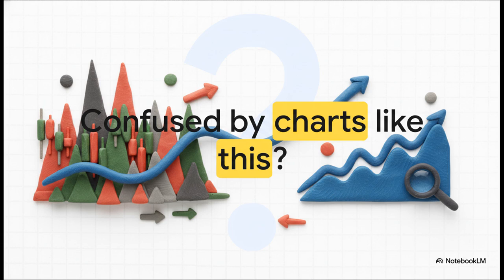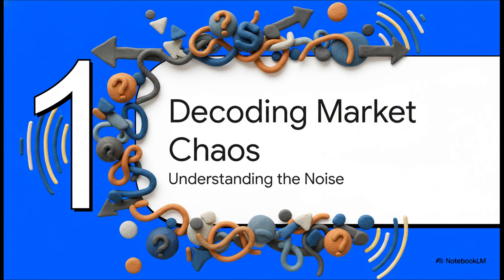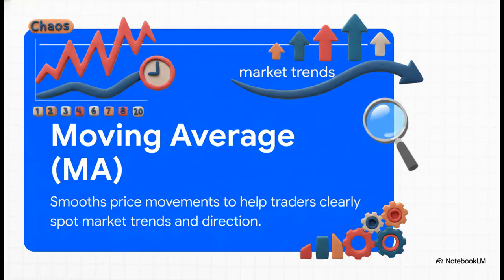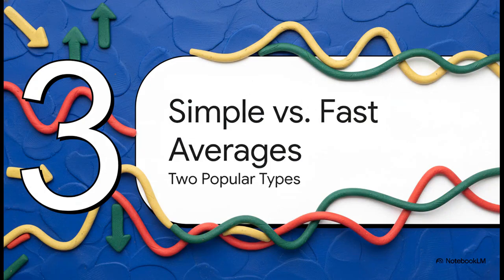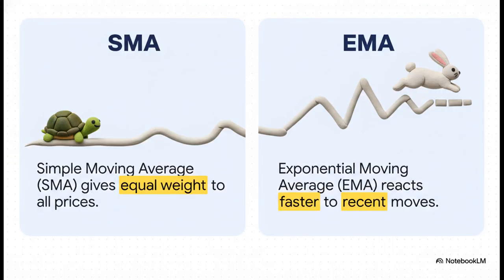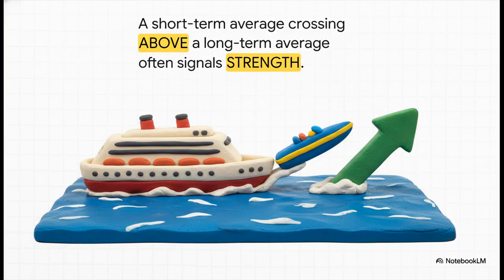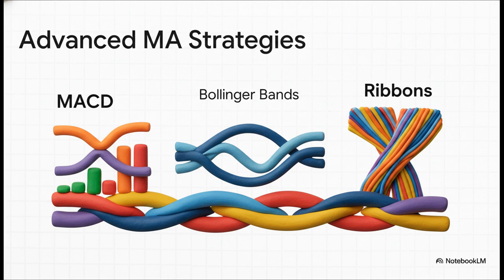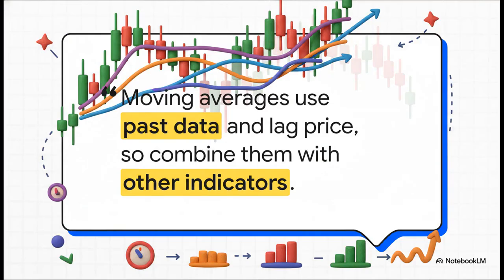Moving Average Explained Simply